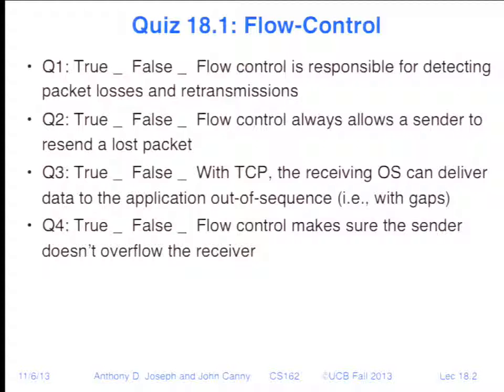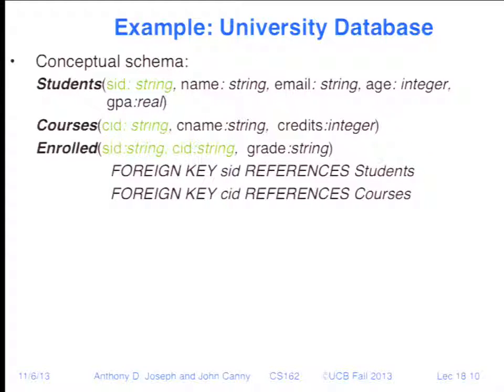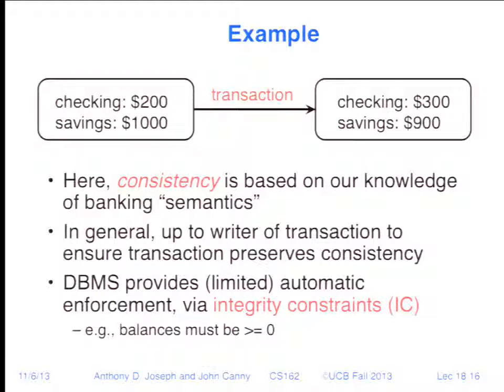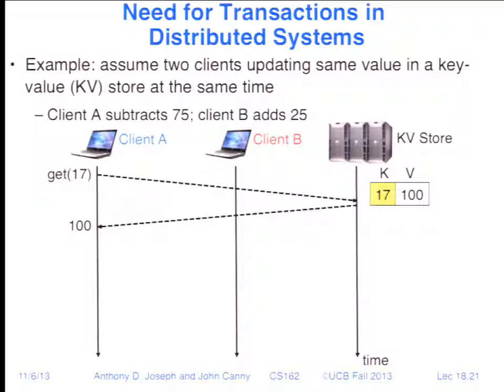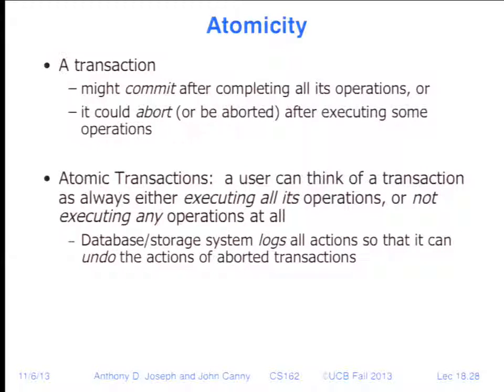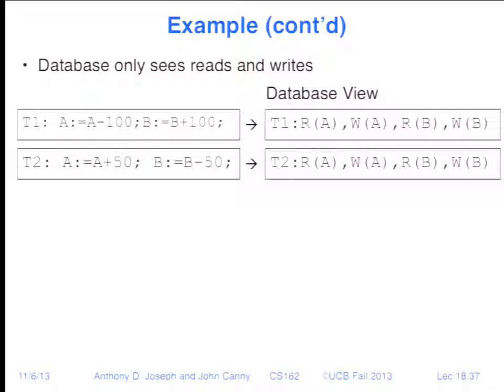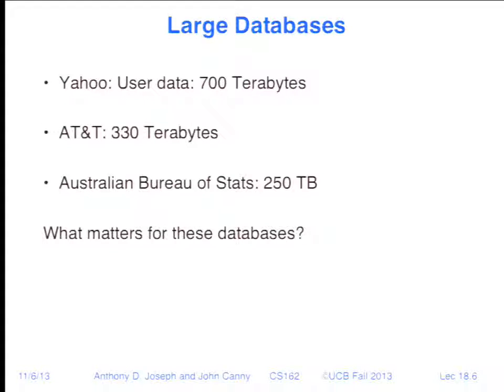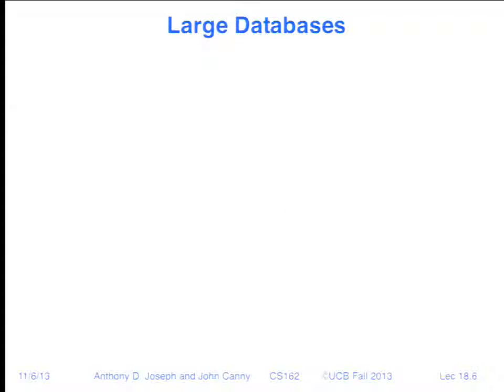Lecture 18. Transactions (CS 162, Fall 2017, UC Berkeley)